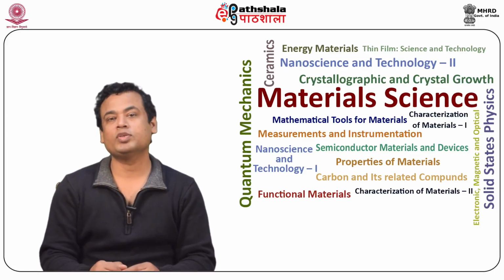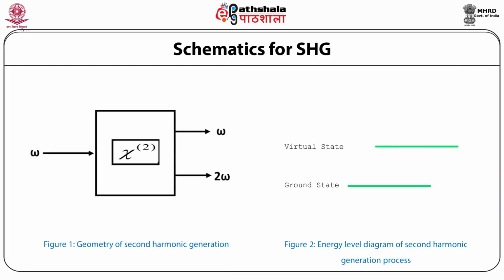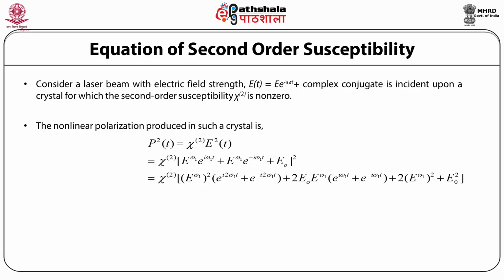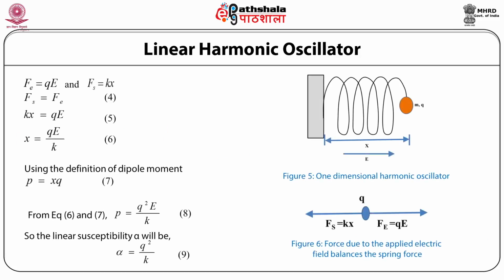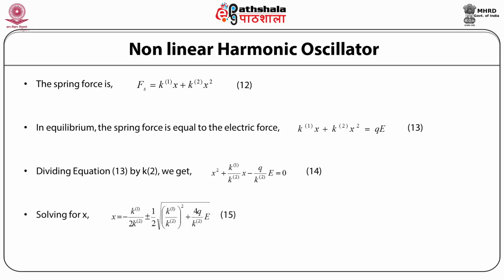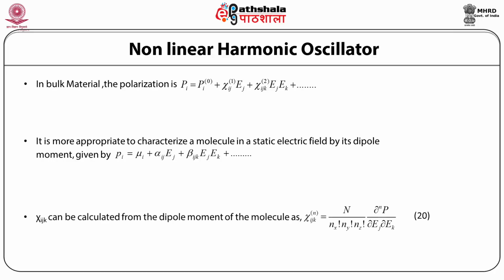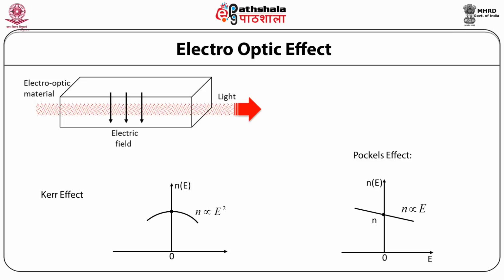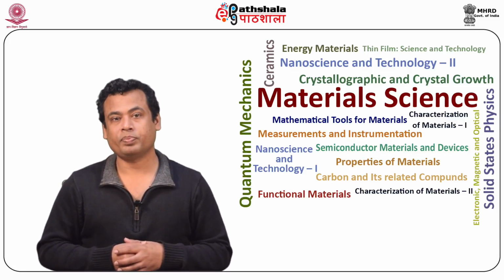P11 M5 3